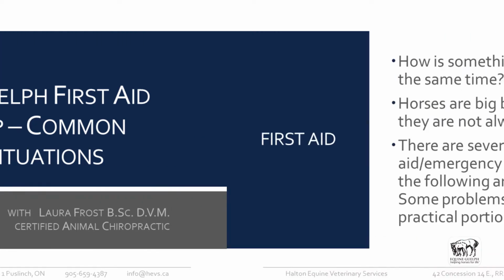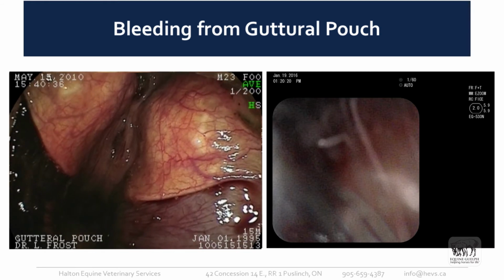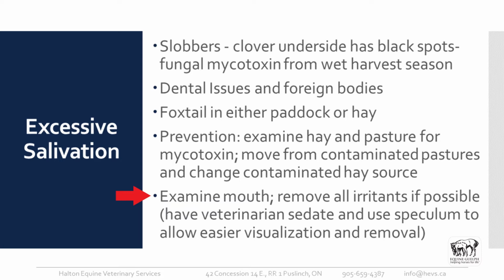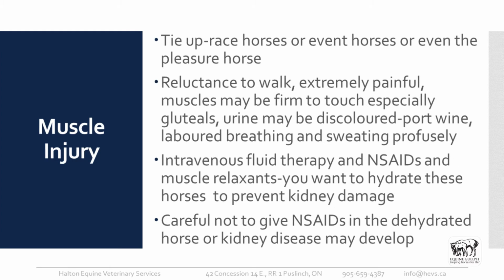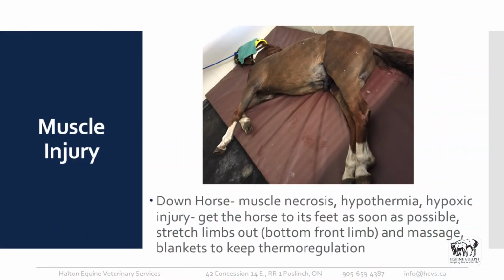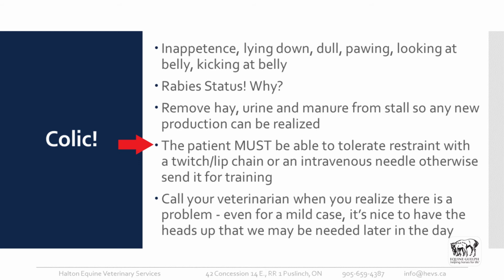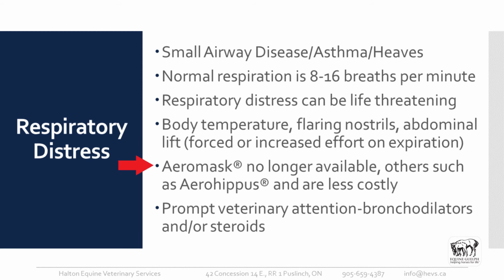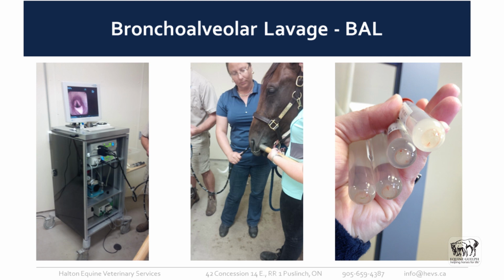Common & Severe Injuries - Equine 1st Aid - Dr. Laura Frost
Dr. Laura Frost, Halton Equine Veterinary Services outlines the types of equine injuries she has encountered in her practice.

00:00 Start
00:10 Equine 1st Aid - Introduction
00:36 Epistaxis (nose bleed)
01:48 Bleeding from Gutteral Pouch
03:38 Clostridial Infection
05:01 Excessive Salivation
06:15 Slobbers
06:58 Foxtail
08:05 Foreign Body
09:03 Muscle Injury
12:49 Colic!
15:17 Choke
17:07 Respiratory Distress
19:40 Bronchoalveolar Lavage (BAL)
21:10 Credits
21:15 See More and Subscribe